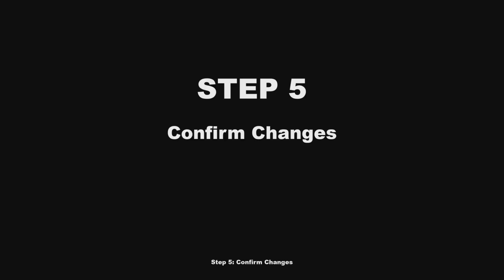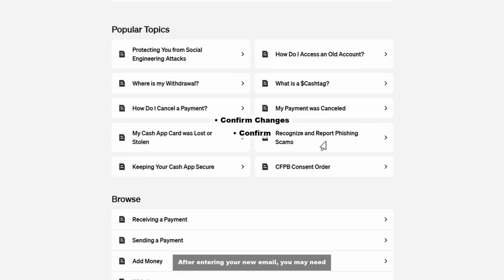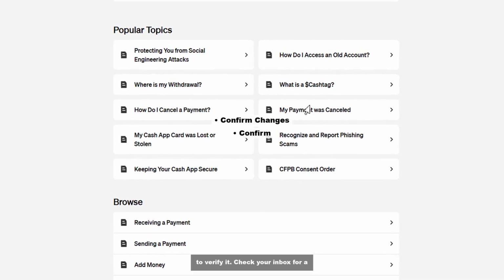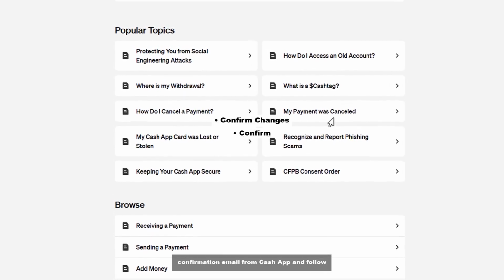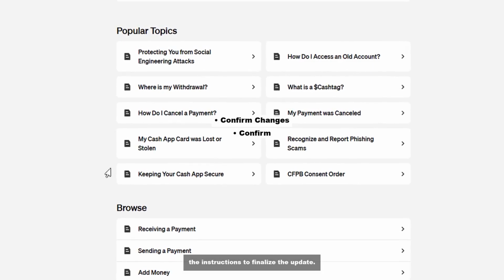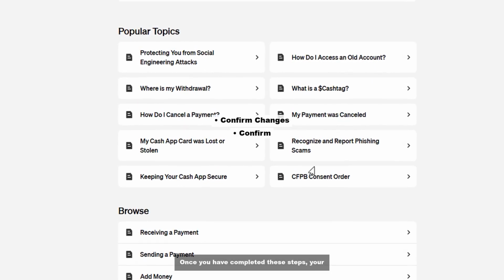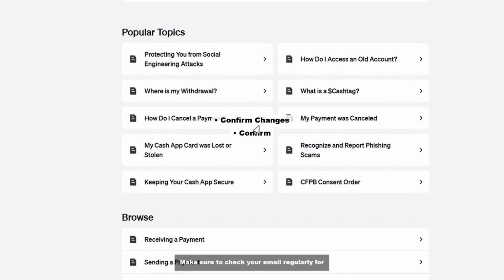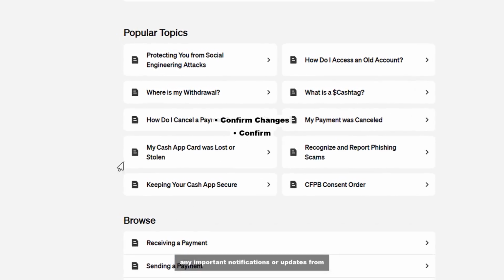How To Update Your Primary Email On Cash APP 2026 (EASY GUIDE)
In this video, we will show you how to update your primary email on Cash APP 2026 (EASY GUIDE). If you're looking to change your email for better account security or to receive notifications, this guide will help you through the process step-by-step.